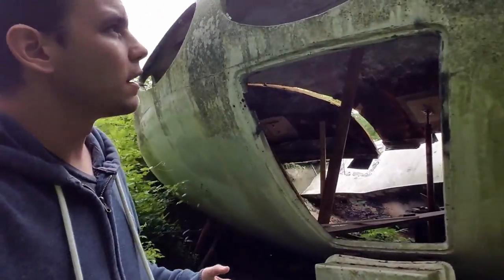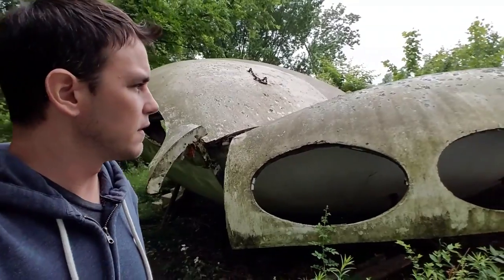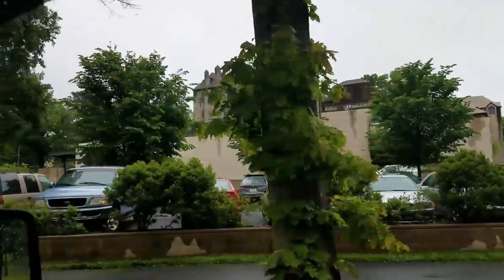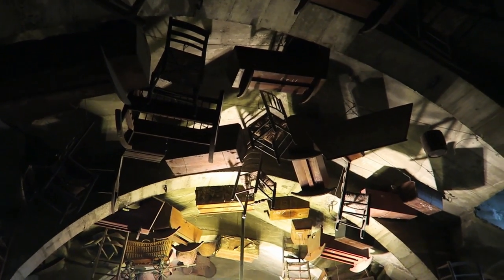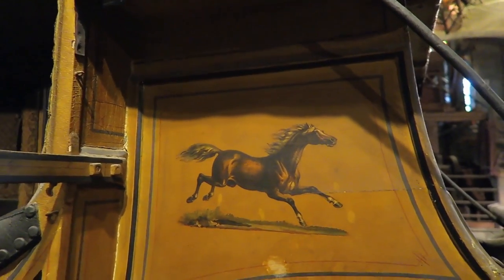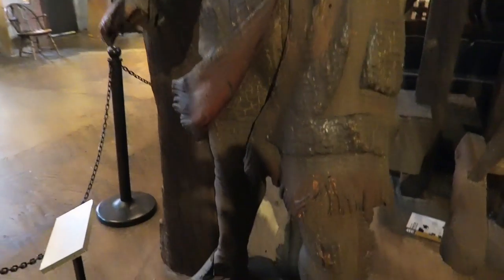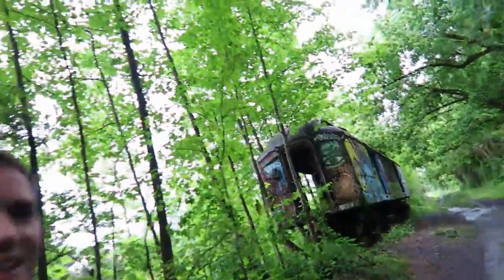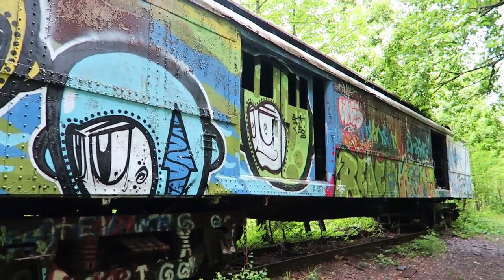UFO house hidden in the woods - Oddments Vlog #1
Oddments Vlog #1  Touring through Eastern Pennsylvania and crossing the river into New Jersey I check out an abandoned Futuro House, Henry Mercers amazing collections, explore an old abandoned train car in Lambertville NJ, and finally check out an old abandoned train bridge.

Check me out on Instagram - mobileinstinct

The lake is dried up? Dirty Dancing filming location